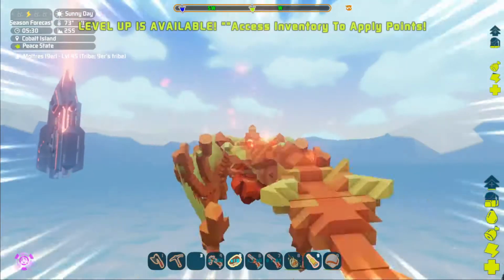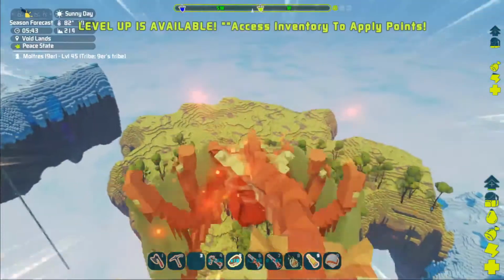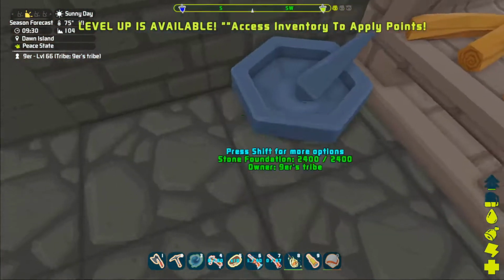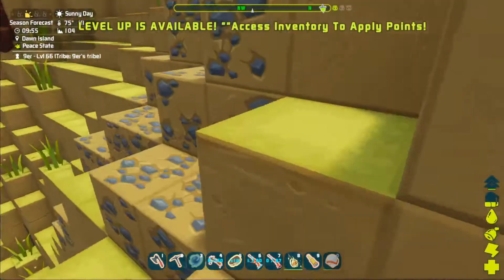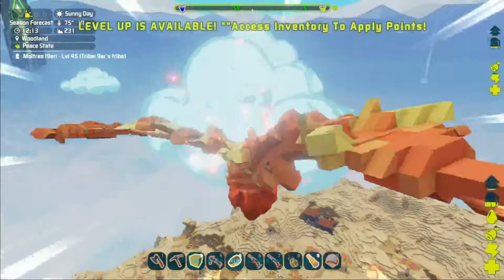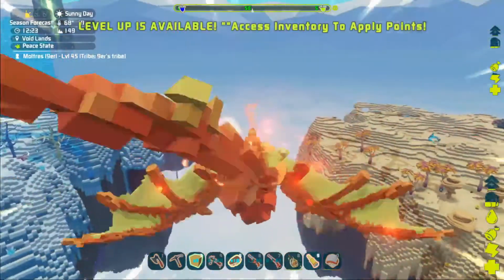Processing for a bone- Skyward ep51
Hello people, today we get ready for the process of a bone dino, how does it go well c'mon let's see...

--My Nations Creators--
bigc4life08 / CodyHiles / Crazy Gamer Emm / Silent Parallax / Taru Hunter

--My Nation Supporter--
DrkShdw

--My Awesome Top Supporter--
KingWafflemonger

--My Awesome Supporters--
Automated / Baky / JDOGG-01 / leshasta-girlygamer / MissLid / ODog1970 / pyrostar / Spray N Pray

--My Awesome Friend n Server Manager--
TBF Gaming1124